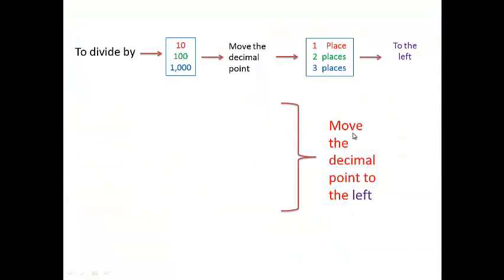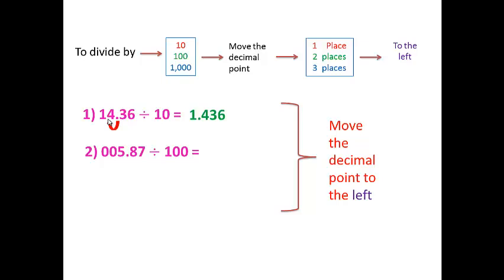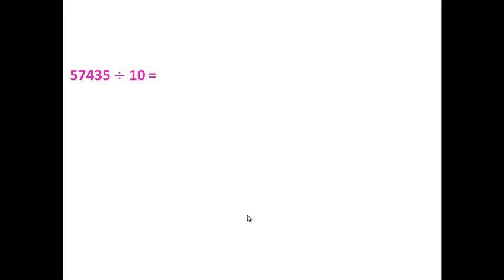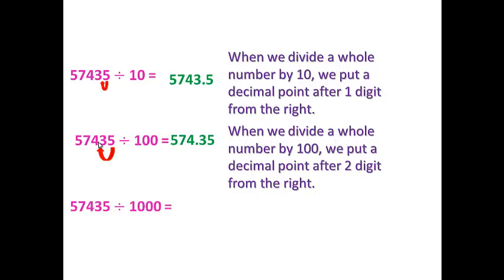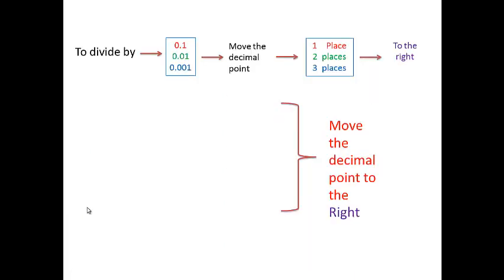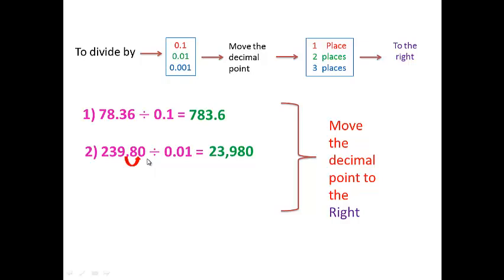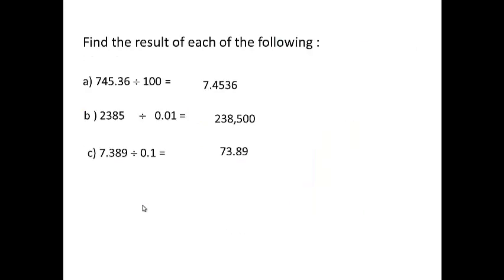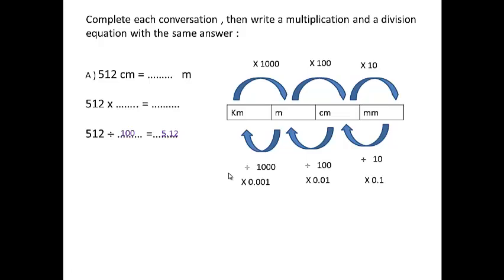Math prim 5 first term unit 5 Dividing by power of 10